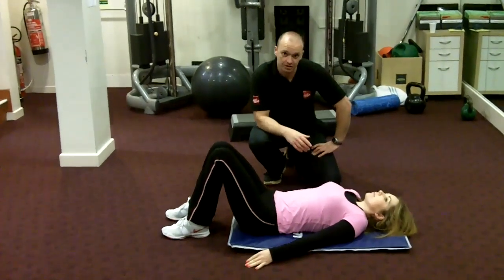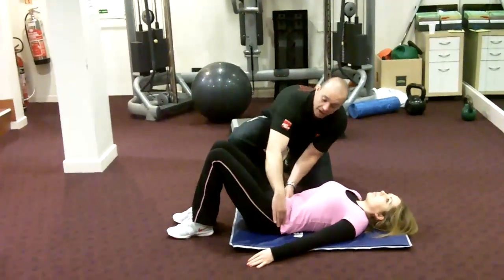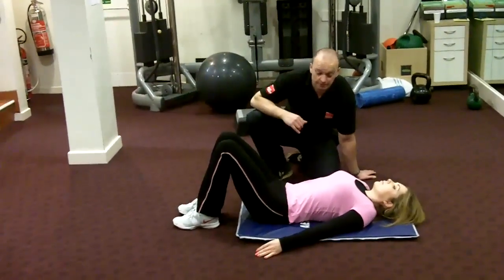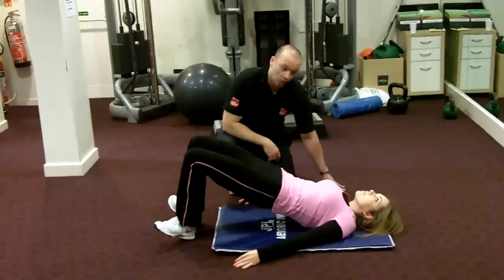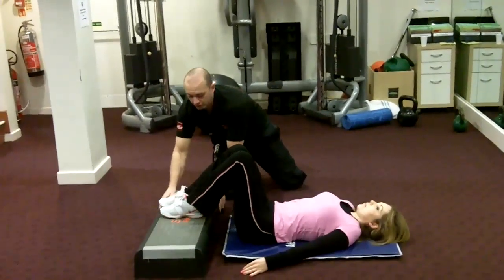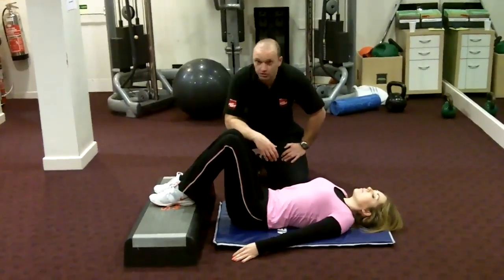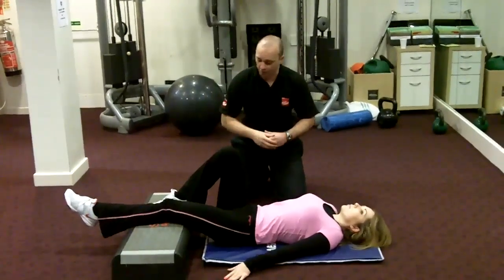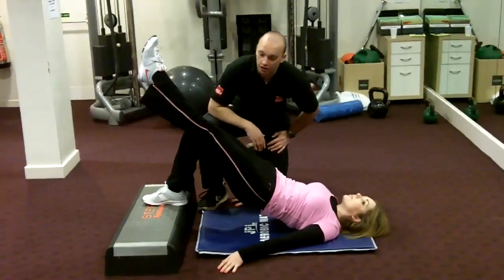Kick Start Boot Camp Birmingham - How to get a great bum part 2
These basic exercises will retrain the muscles in your bum to start working again. When training it is important to walk before you can run and the glutes are no exception. Tackle these basic exercises and qualify for part 3.